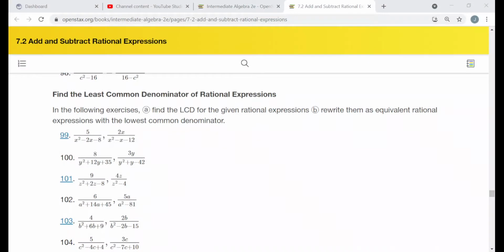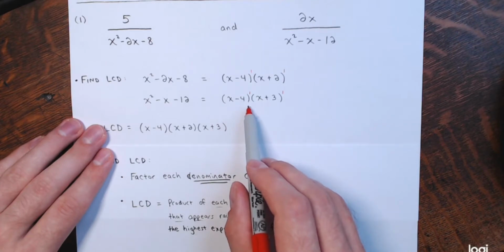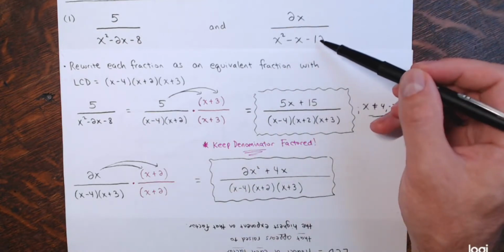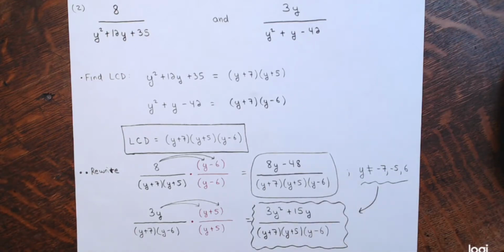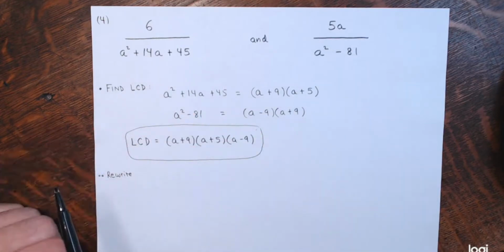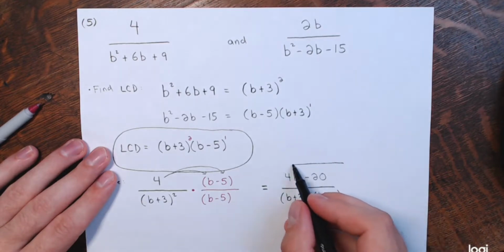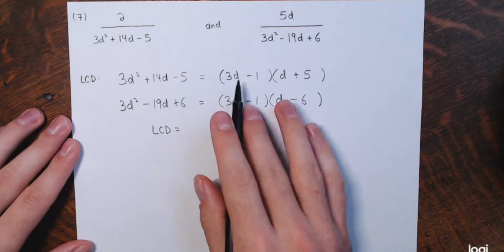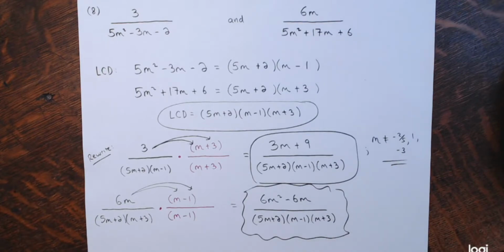Find the Least Common Denominator (LCD) of Rational Expressions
Intro – 0:00
Example 1 – 3:00
Example 2 – 21:51
Example 3 – 30:37
Example 4 – 38:20
Example 5 – 45:20
Example 6 – 53:55
Example 7 – 59:09
Example 8 – 1:04:53